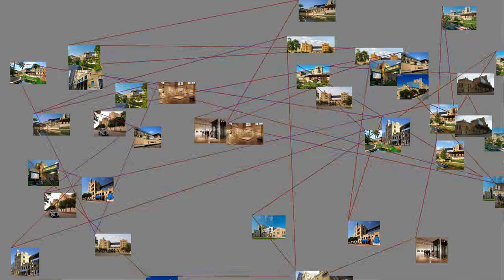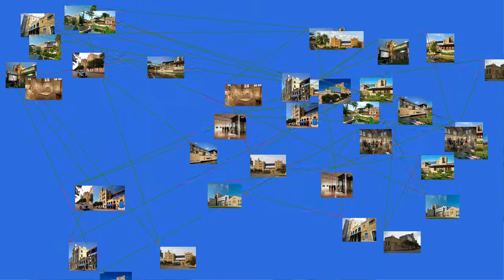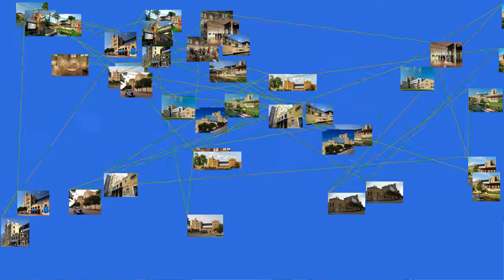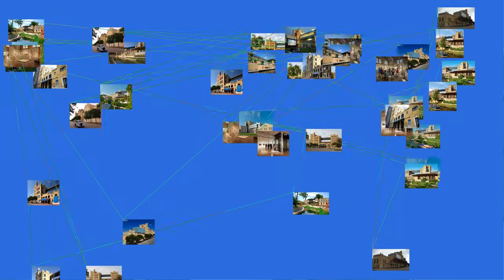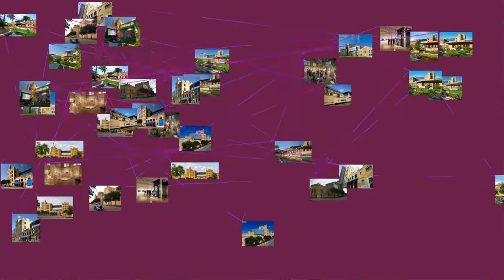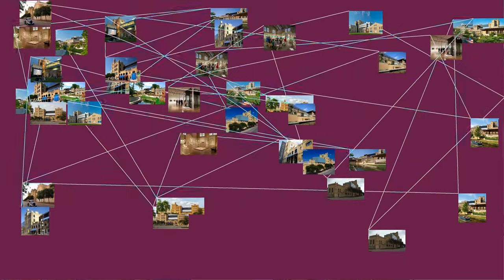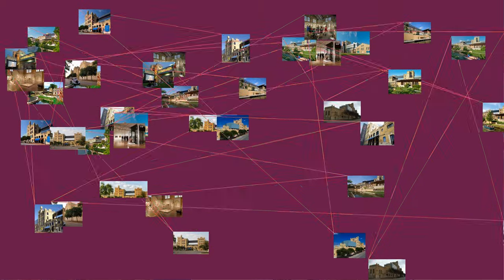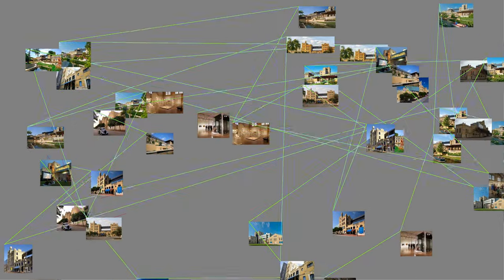The San Antonio Museum of Art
The San Antonio Museum of Art (SAMA) is an art museum in Downtown San Antonio, Texas, USA. With a collection spanning 5,000 years of global culture, SAMA is the only encyclopedic museum of fine art in South Texas. The Museum is housed in the historic former Lone Star Brewery (1886) on the Museum Reach of the San Antonio River Walk. Following a $7.2 million renovation, it opened to the public in March 1981.
History
The museum is situated on the northern section of the Riverwalk. With the opening of the Gloria Galt River Landing in 2009, it now anchors the "Museum Reach" expansion of the celebrated Riverwalk.
Landing for the San Antonio Museum of Art on the San Antonio River Walk "Museum Reach" extension
When the museum opened it specialized in art of the Americas including pre-Columbian, Spanish Colonial, and Latin American folk art. It also included eighteenth-, nineteenth- and twentieth-century American and European paintings, photography, sculpture, and decorative arts. In 1985, it received collections of Latin American Folk Art formed by former Vice President Nelson A. Rockefeller and Robert K. Winn.
In the 1990s the museum expanded considerably with donations from Gilbert M. Denman, Jr., the addition of the Stark-Willson Collection which established a comprehensive collection of Egyptian, Greek, and Roman art, and a collection of Chinese ceramics from trustees Walter F. and Lenora Brown. The Chinese collection which also included other Asian objects resulted in a 15,000-square-foot (1,400&nbsp;m 2) wing named after them, The Lenora and Walter F. Brown Asian Art Wing, which opened in 2005 is now the largest Museum for Asian art in the southern United States.
In 1991, the 7,000-square-foot (650&nbsp;m 2) Cowden Gallery was opened for changing exhibitions and, in 1994, the 3,000-square-foot (280&nbsp;m 2) Beretta Hops House was renovated to provide a new area for schooling with three main classrooms. In 1998, the Nelson A. Rockefeller Center for Latin American Art, a 30,000-square-foot (2,800&nbsp;m 2) wing, opened to display Latin American art.
Collections
The museum's collection of more than 30,000 objects representing 5,000 years of history and culture from every region of the world includes important works from Egyptian, Greek and Roman antiquities, Asian art, Latin American art, and Contemporary art.
A William-Adolphe Bouguereau (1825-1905) painting on display entitled Admiration (1897).
Art of the Ancient Mediterranean World
The museum houses one of the largest and most comprehensive collections of ancient Egyptian, Near Eastern, Greek and Roman art in the southern United States. The Egyptian collection hold objects from the Pre-dynastic through the late Roman and Byzantine periods. It also houses an important and rare collection of Greek and Roman sculpture that encompasses portraits, funerary sculpture, and mythological subjects.
Asian Art
The Asian art collection is housed in the Lenora and Walter F. Brown Asian Art Wing, a 15,000 square foot suite of galleries that opened in 2005. Over the past 70 years, the Museum’s Asian art collections have grown to become one of the most impressive in the United States, including more than 1,500 works from China, India, Japan, Korea, Laos, Mongolia, Myanmar, Nepal, Pakistan, Sri Lanka, Thailand, Tibet, and Vietnam.
Latin American
A Calima culture necklace from 200 AD and Zenu earrings from 800 AD. On display in Latin American Art
The museum has one of the most comprehensive collections of Latin American art in the United States. The collection is housed in the Nelson A. Rockefeller Center for Latin American Art, which opened to the public in 1998. The Center offers an overview of artwork from Mexico, Central and South America, and many counties of the Caribbean, and one of the world’s most important repositories of Latin American folk art with a collection numbering over 7,000 objects.
Contemporary
A significant portion of the museum’s Contemporary collection is devoted to post-World War II American painting and sculpture, including an emphasis on modernist abstraction. In addition, it has always been committed to the collection of Contemporary Texas Art, and it features paintings and sculpture produced by Texas artists form the last 1960s to present day. The collection includes two sculptures by San Antonio-born Bonnie MacLeary.